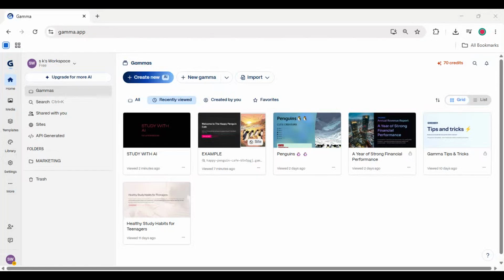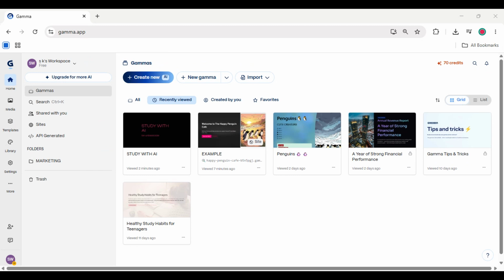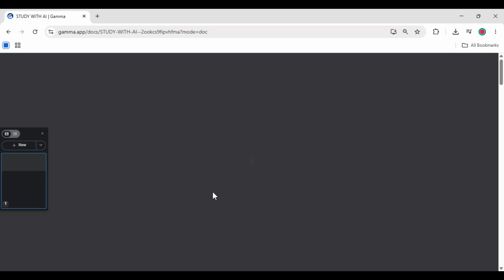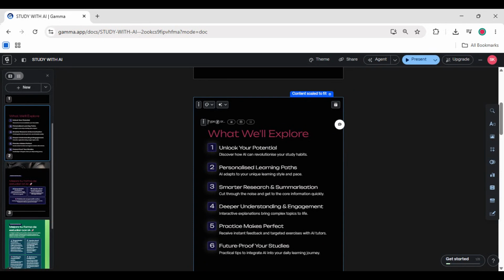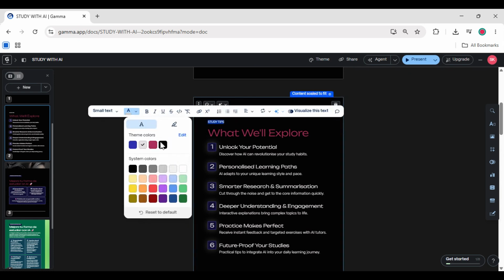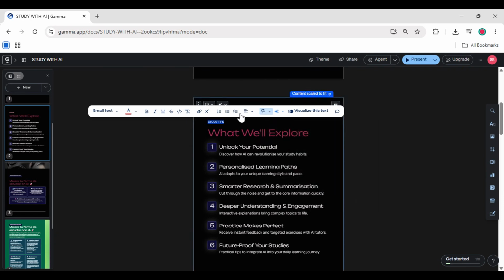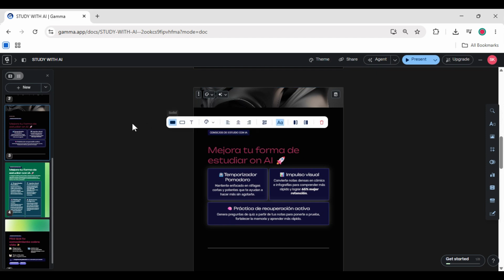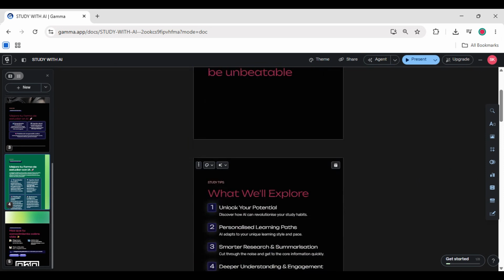How To Add Header In Gamma App (Easy Guide)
Learn how to add a header in Gamma App using a simple step-by-step method. This quick tutorial shows how to type, format, and repeat header-style text across your Gamma project.

🕚Timestamps:
0:00 Intro
0:16 Open Your Gamma Project
0:33 Go To The Top Of The Card Or Page
0:47 Type Your Header Text
1:00 Select And Format The Text
1:18 Repeat On Other Cards
1:31 Outro

✍️What You'll Learn In This Video:
• How To Open The Correct Gamma Project For Editing
• How To Add Header Text At The Top Of A Gamma Card
• How To Format Text To Look Like A Header
• How To Make Gamma Sections More Organized And Professional
• How To Repeat The Same Header Style Across Multiple Cards

💡Pro Tips:
• Use bold text to make your header stand out more clearly.
• Keep header wording short so it looks clean and readable.
• Use the same style across cards for a more professional layout.
• Place headers consistently at the top of each section.
• Review spacing after formatting so the page stays balanced.

🌐 Access Gamma Here:
  gamma.app